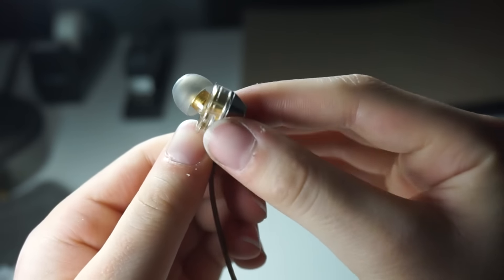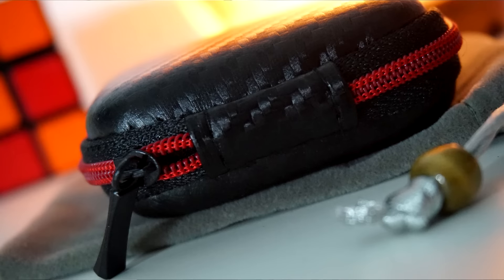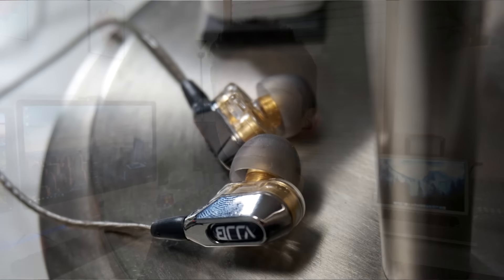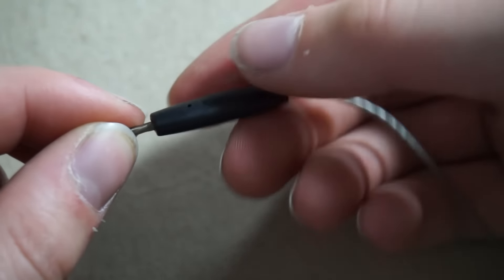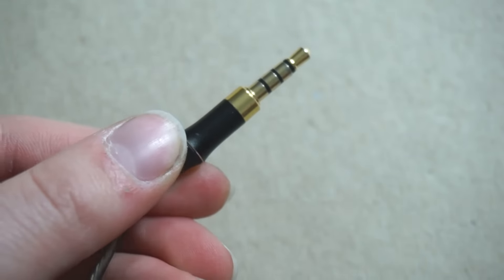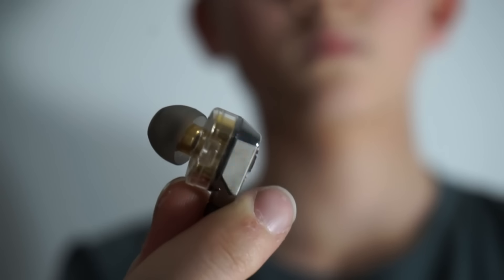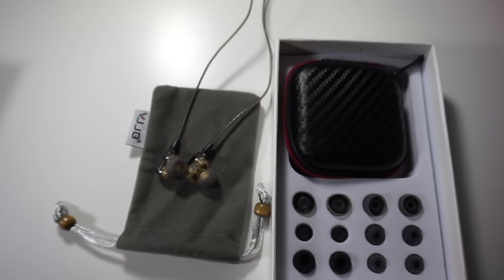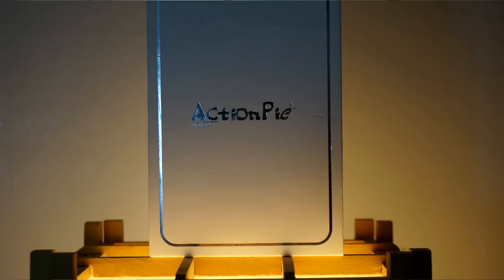Best Budget Earbuds? ActionPie Earbuds Review!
Video music - Weirddough - Remedy
Intro/Outro graphics - FHDTV, and RedOrb

Subscibe for Updates on the Channel!
- Also, go check out MKBHD, Unbox Therapy, Tech Century, TLD Today, Austin Evans, and more!

If you actually read the description comment "I read it!" and I will be proud.